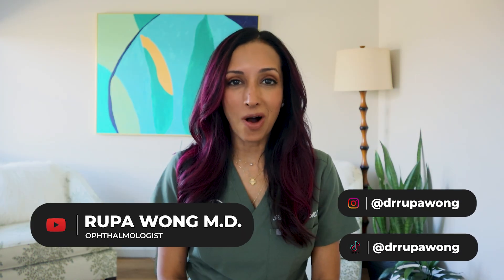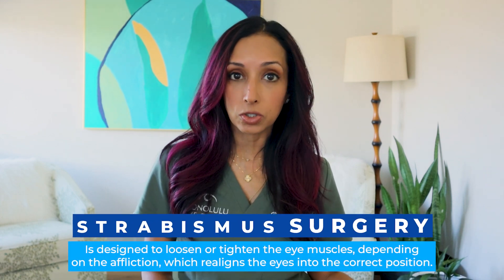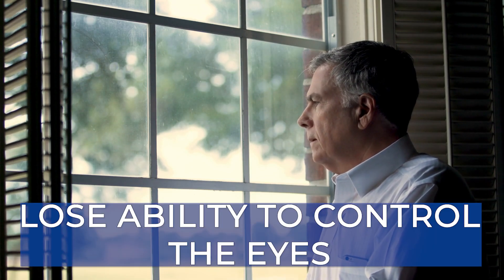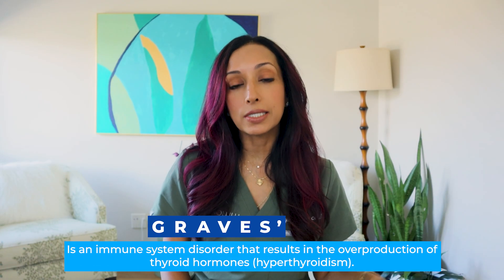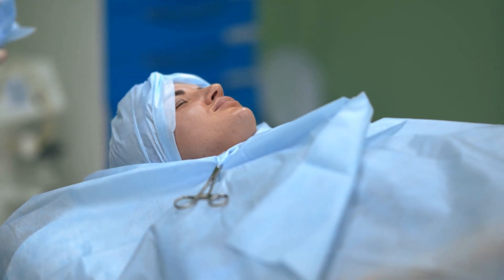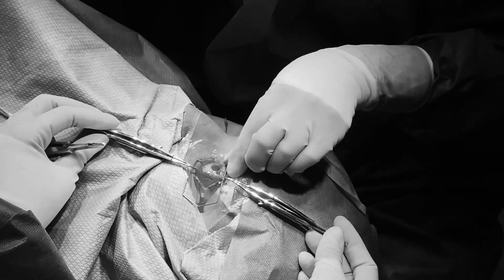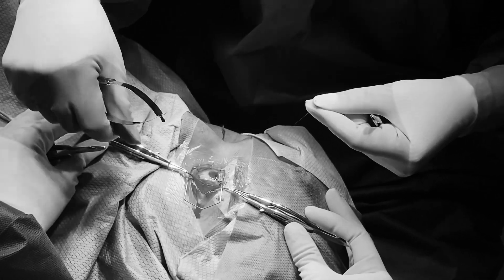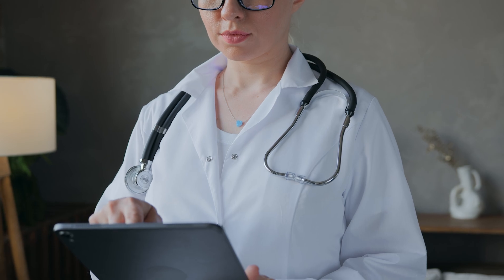What Is Adjustable Suture Strabismus Surgery? Eye Doctor Explains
✂👀What is Adjustable Suture Strabismus Surgery? If you want to learn what this is and why someone would need it, Dr. Rupa Wong, board-certified ophthalmologist and eye surgeon, has all the information you need! ℹ️📝

00:00 : What is adjustable suture strabismus surgery?

00:34 : What does the term strabismus mean?

00:47 : Are there different types of strabismus?

01:09 : What does strabismus surgery do?

01:17 : Does healthcare cover the surgery?

01:28 : Is this a well known surgery? Do eye doctors often recommend it to patients?

01:48 : Does strabismus affect vision?

01:56 : What are some reasons for developing strabismus later in life?

02:41 : At what point would a surgery be necessary to correct strabismus?

02:54 : What causes nerve palsies?

03:11 : Can kids have strabismus?

03:18 : Does strabismus affect children differently than adults?

03:26 : What age demographic typically undergoes adjustable suture strabismus surgery?

03:35 : Are you awake during the surgery?

04:08 : Can the surgeon make sure the eye is exactly straight after the surgery?

04:31 : How can the eye be manipulated after surgery to ensure it is straight?

04:57 : Is double vision still common after the surgery?

05:16 : How is the eye adjusted after the surgery?

05:35 : What muscles in the eye can this be done on?

05:49 : Is the surgery painful or scary?

06:14 : How is pain prevented in the eye during surgery?

06:22 : What is felt during the surgery?

06:31 : What are the benefits to this surgery/technique compared to others?

07:19 : What do you do if your doctor prefers a different method than this specific surgery?

07:43 : If you have received this surgery, how was it for you?